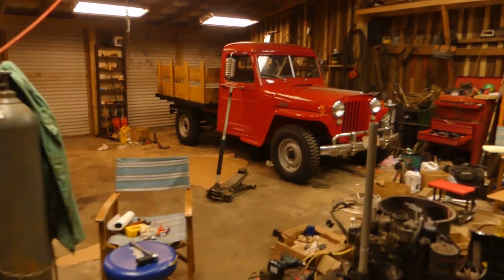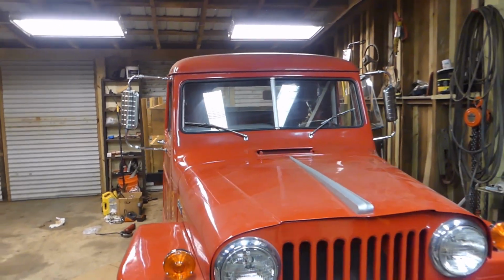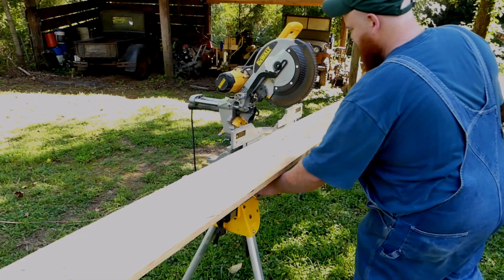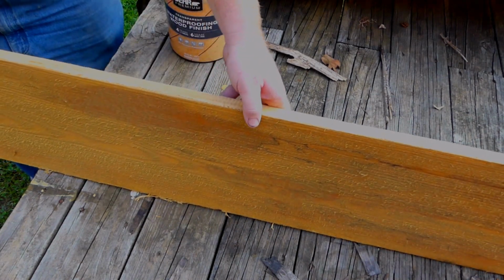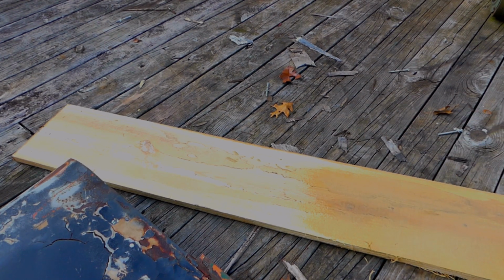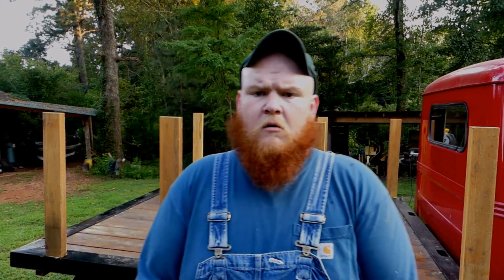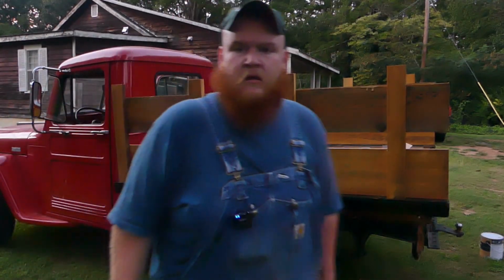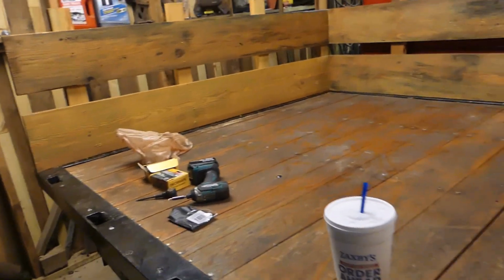1949 Willys Gets A New Look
In this video I add stake sides to my 1949 Willys. Old flatbeds just look better with side boards.
It really makes the truck look good and its that much close for its mountain voyage!

Please forgive the points in the video where its to bright, I was filming on a bright day and didnt realize my footage was overexposed until after the fact.